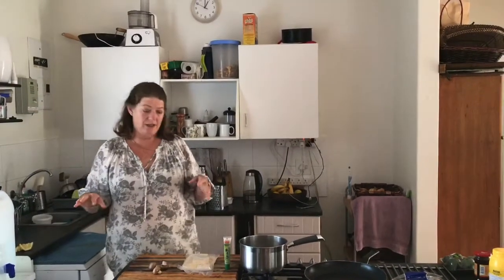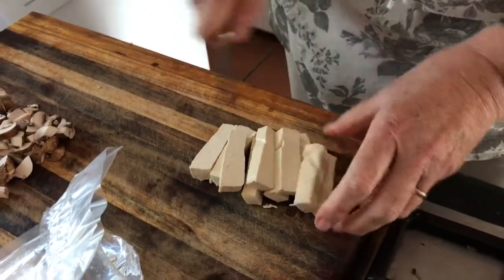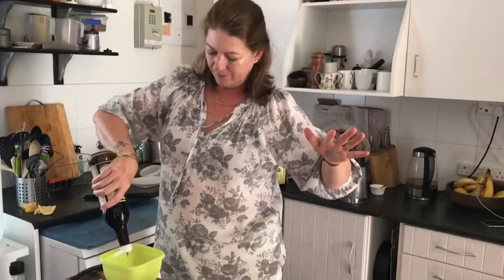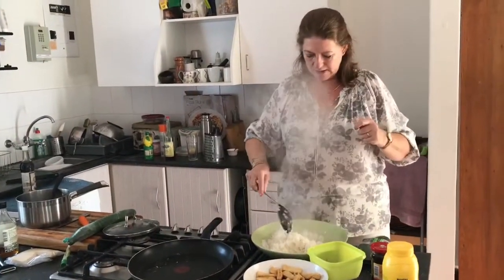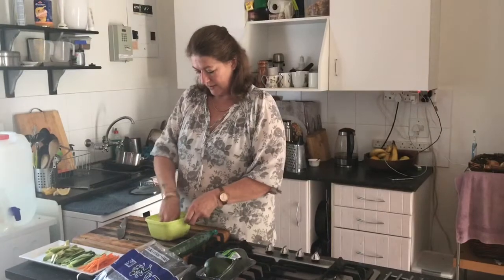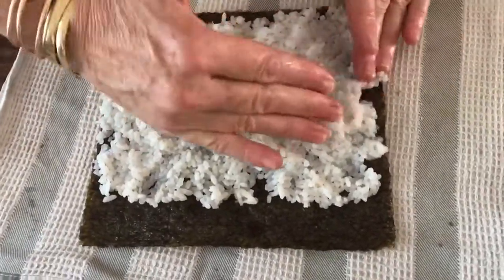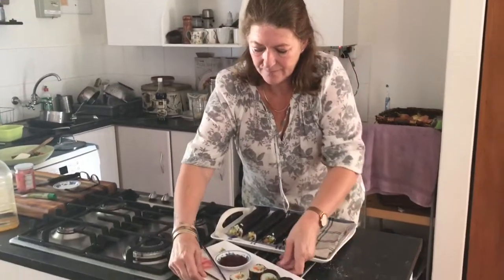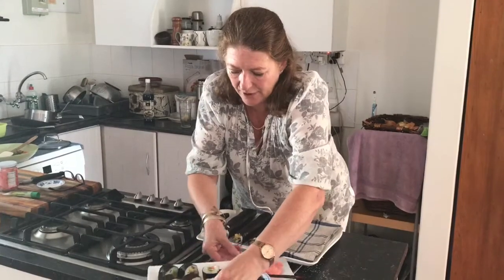Cape Town Vegan Sushi Lockdown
Best Ever Anytime Sushi